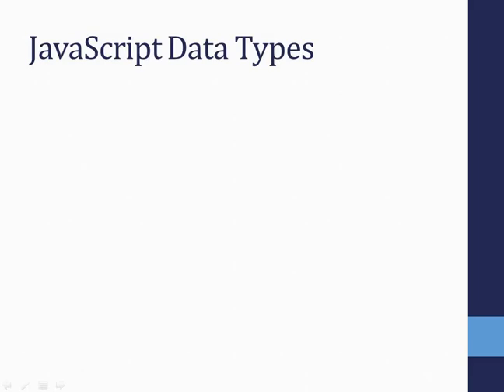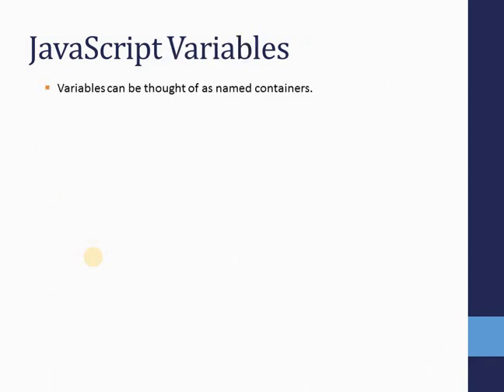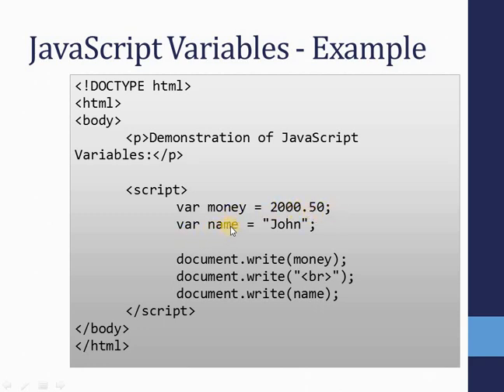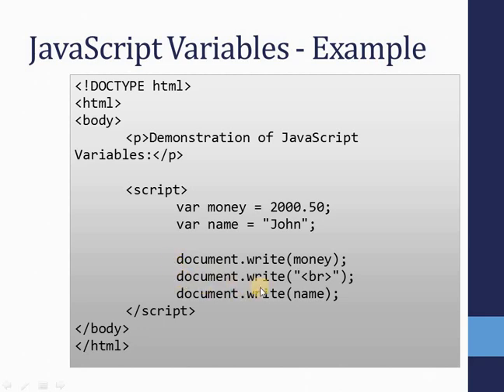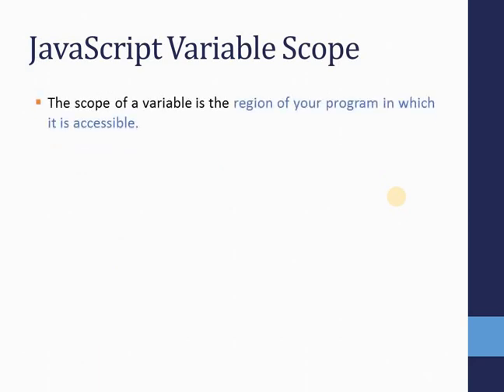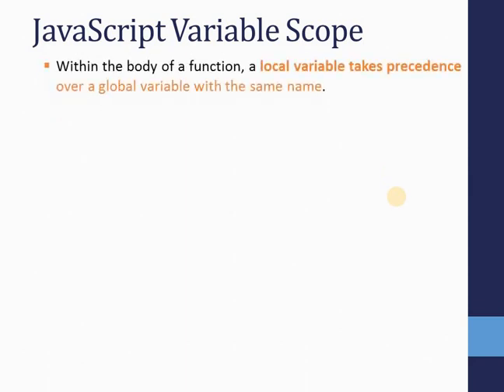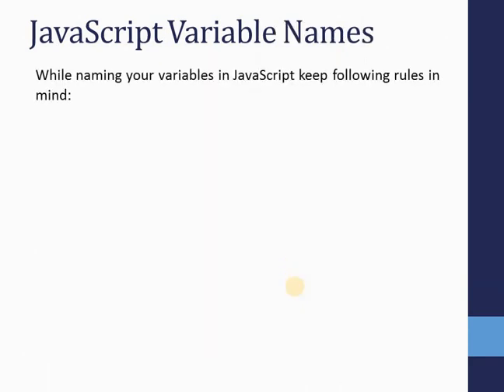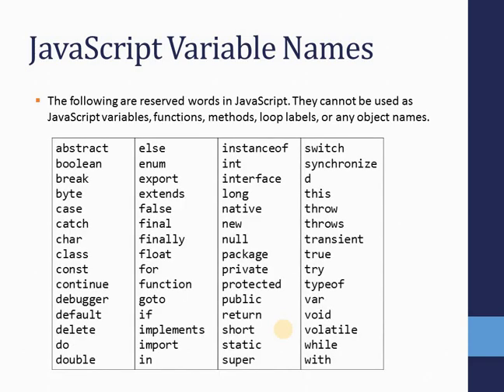4. Data type and Variable in JavaScript